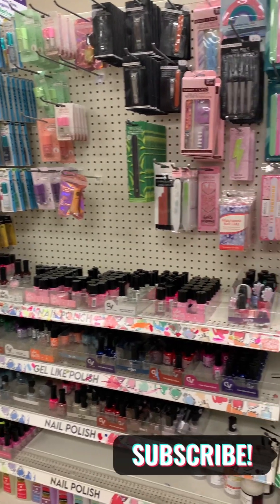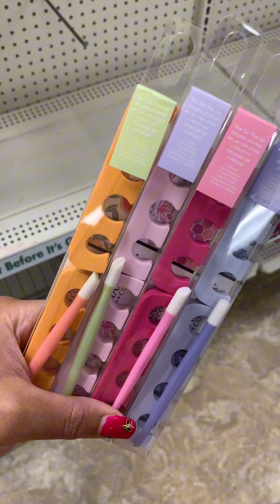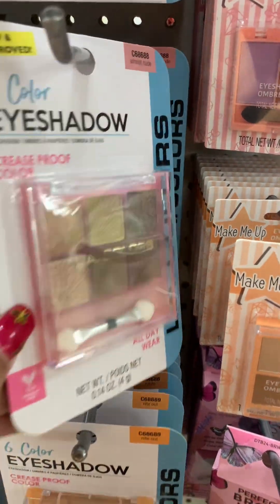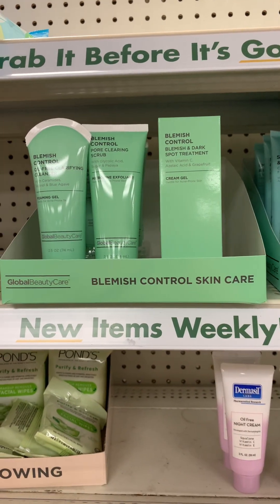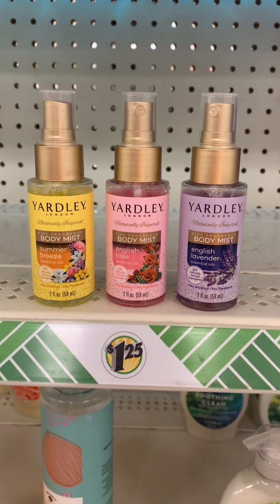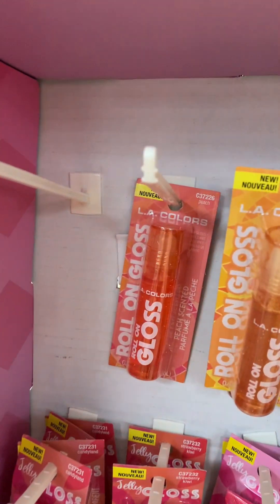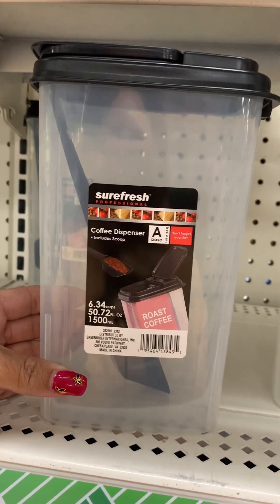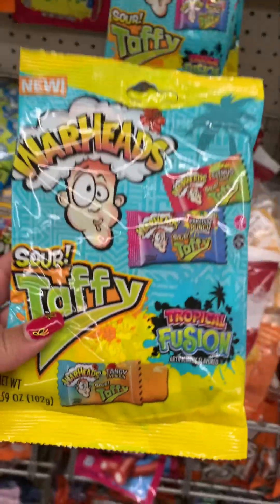*NEW THIS WEEK AT THE DOLLAR TREE 🌳